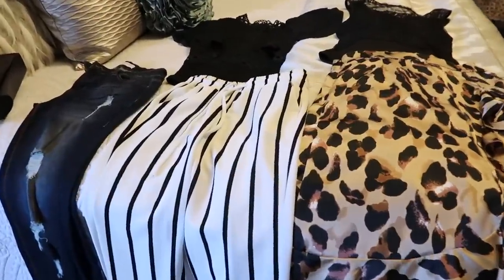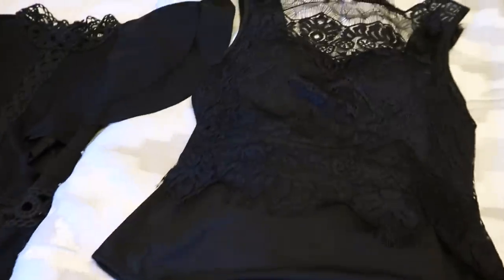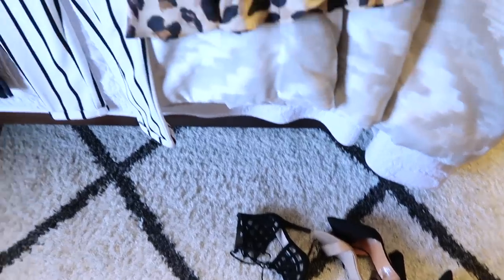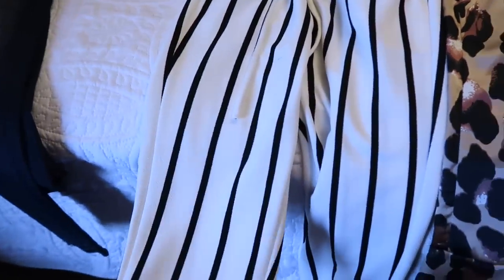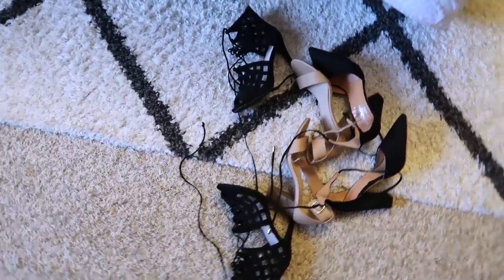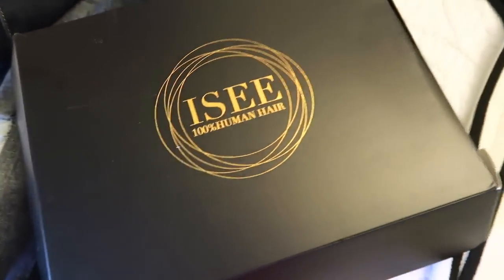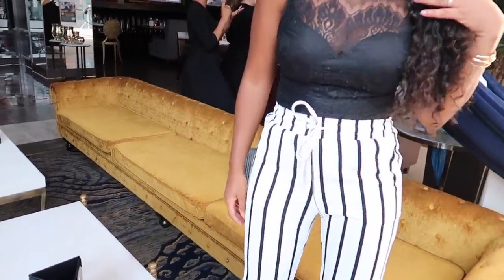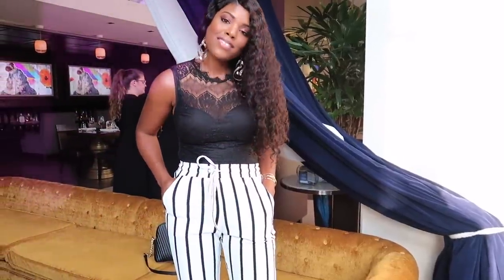💙Glam Style💙 DATE NIGHT OUTFIT IDEAS | Hair Review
Hey loves! It’s date night so I’m sharing my look for the occasion. I hope you enjoy watching!

The Hair Link of this Video GET IT with Amazon Prime

ISEE Hair Water Wave Lace Front Human Hair Wigs Brazilian Virgin Human Hair Wig Pre Plucked Natural Hair Line with Baby Hair

SHOP MY HOME:

~ All Amazon Decor

✨ Similar tv console in family room